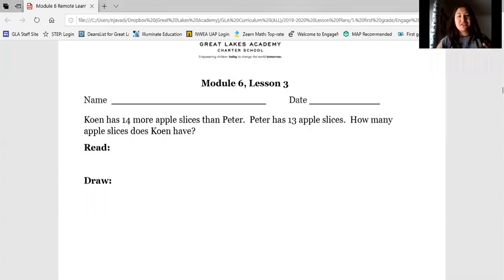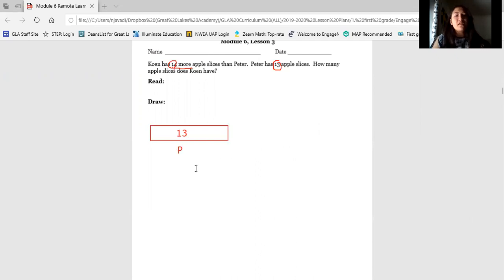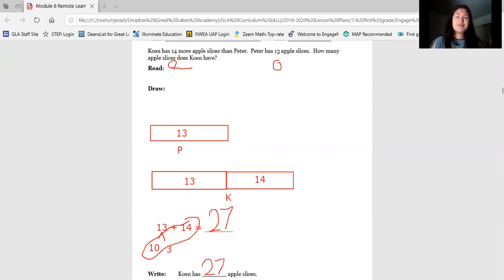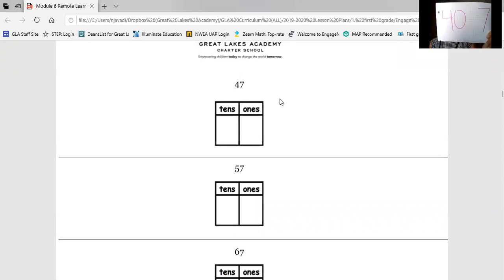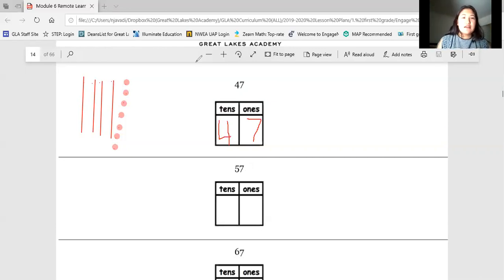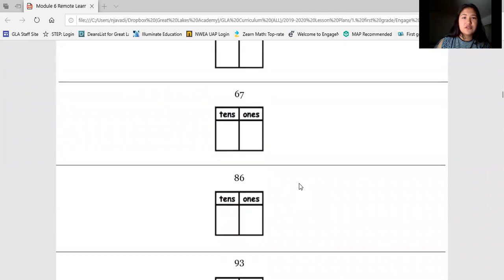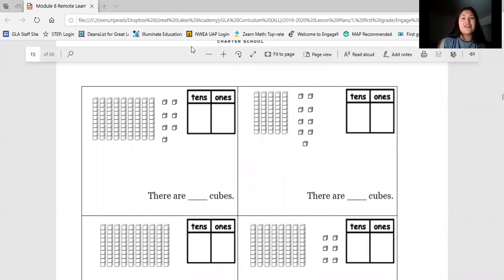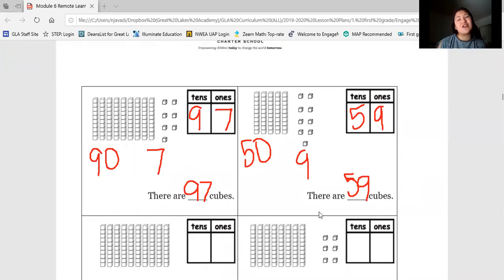First Grade Math - Place Value - 5/4/20 - Ms. Javadi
Grab your open and open to Module 6, Lesson 3. We're reviewing place value today!